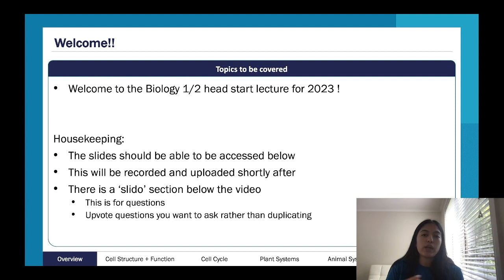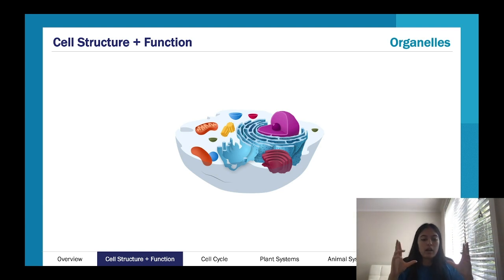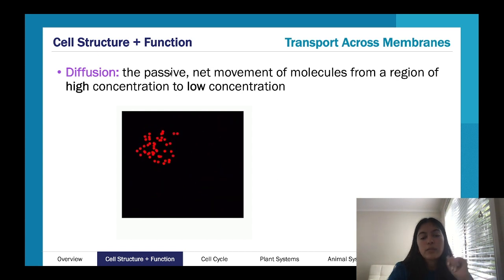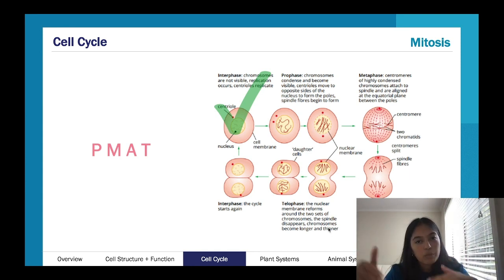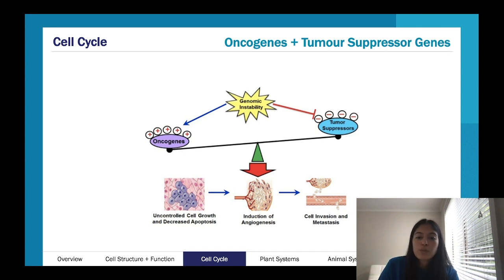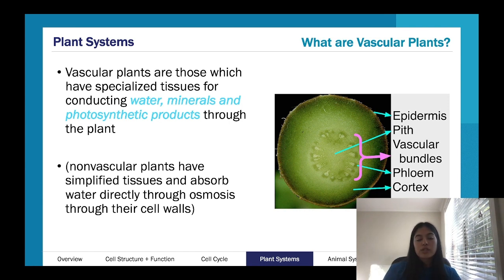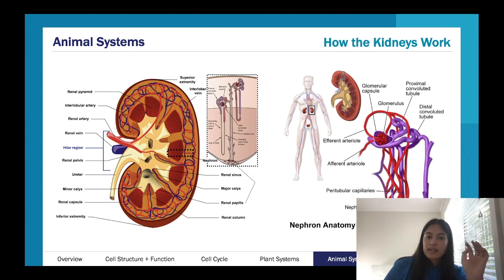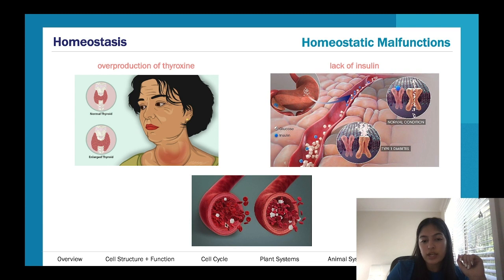VCE Biology 1&2 January 2023 Headstart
All the content you need to revise to get a headstart on VCE Biology 1&2, delivered by an expert presenter.